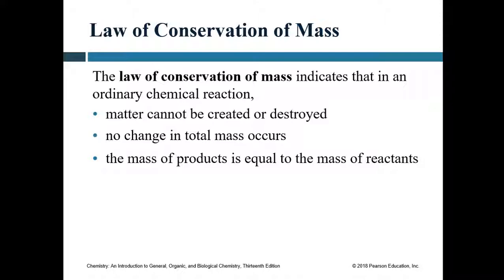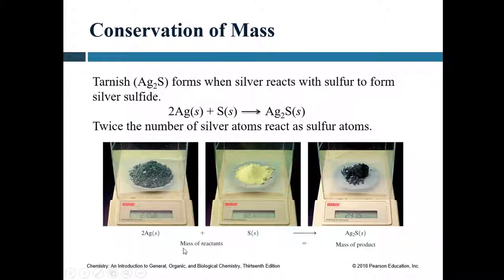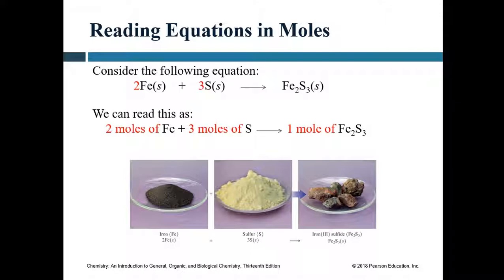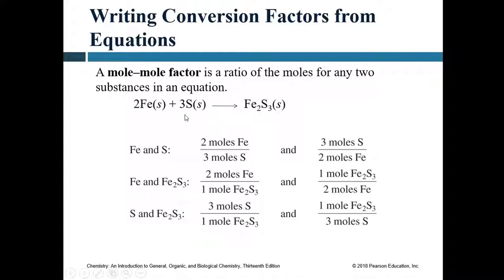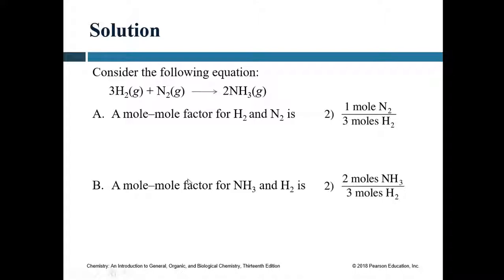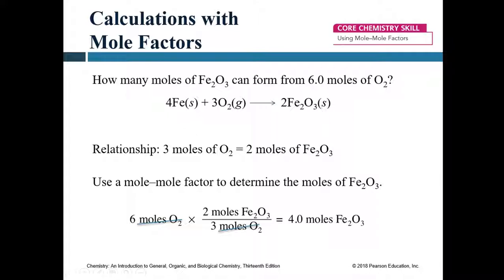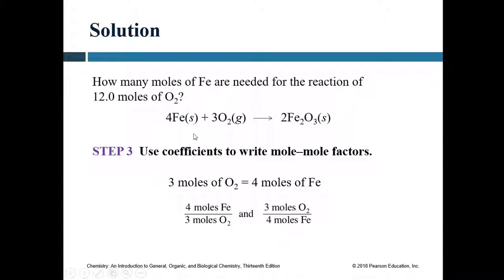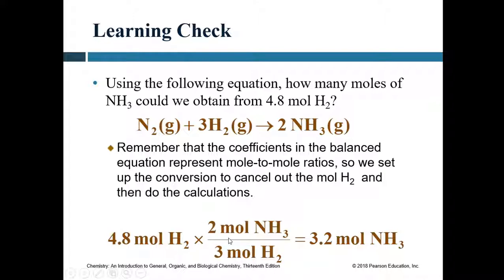Video 8-26-2019 8-08-50 AM